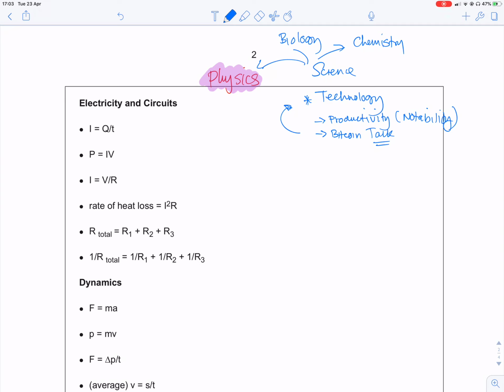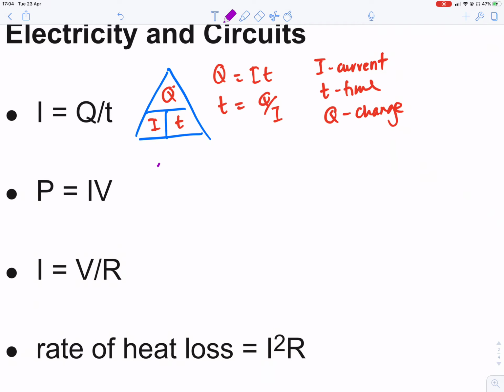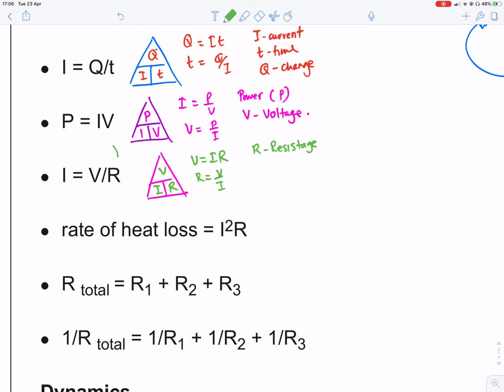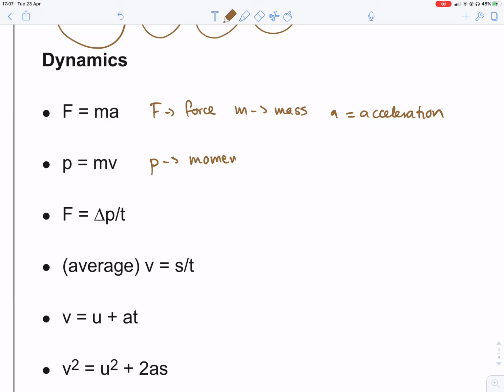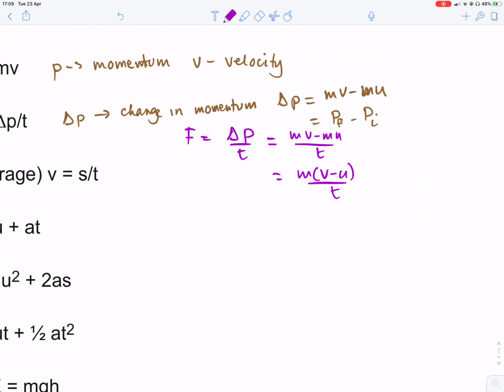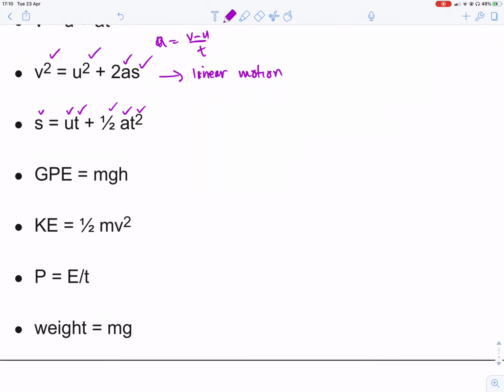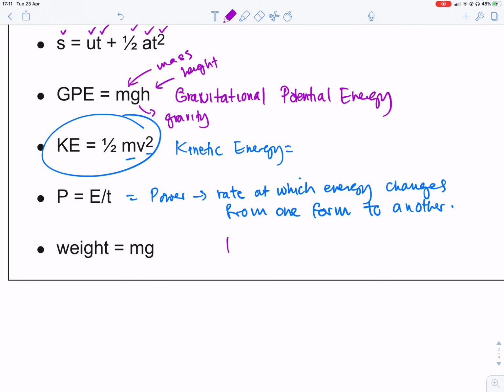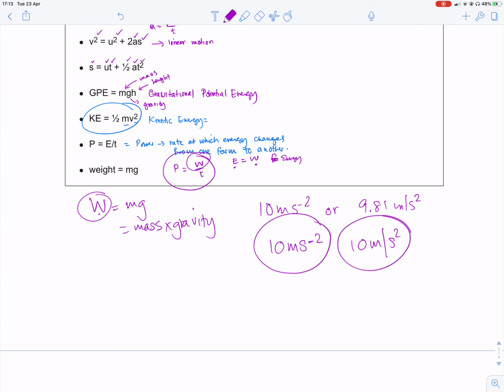Physics Equations Explained | GCE & GCSE Revision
Learn about the fundamental principles of physics with this video where we break down and explain some of the most important physics equations. From the basics of motion and energy to more complex concepts, we'll delve into the world of physics and explore the equations that govern our universe. Whether you're a student looking to improve your understanding of physics or simply someone interested in learning more about the subject, this video is for you. With clear explanations and examples, we'll make these complex equations easy to understand, helping you to gain a deeper appreciation for the laws of physics that shape our world.